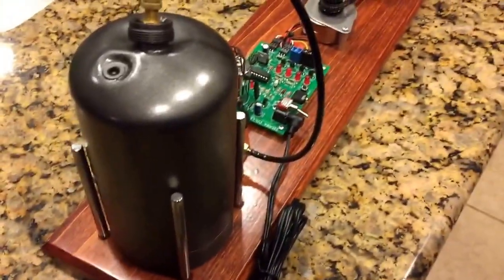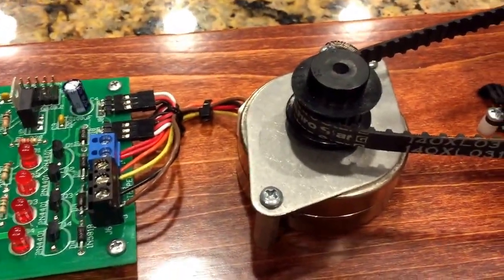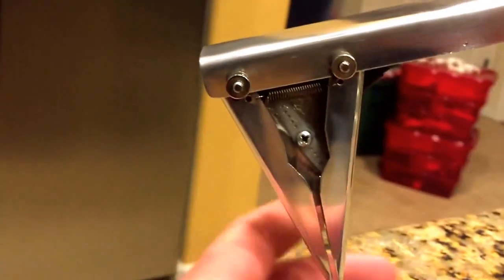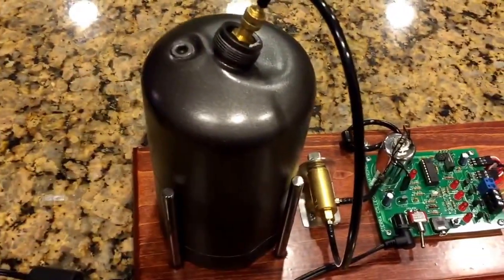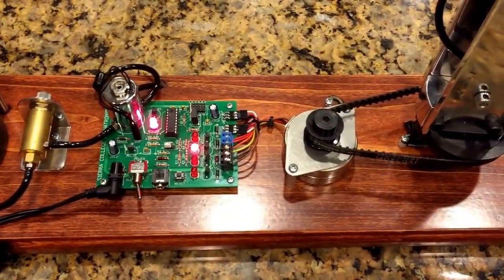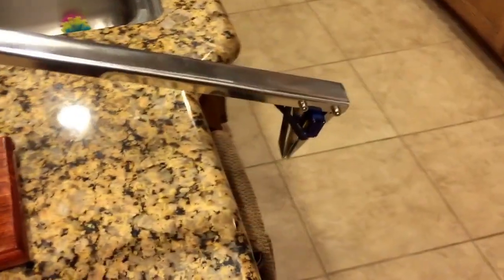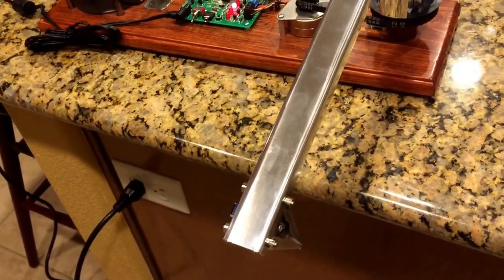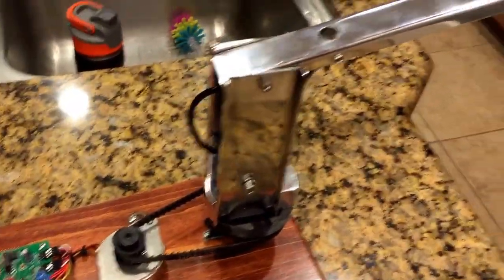Final project for Sierra College Mech-44 class. Pick and place robot arm simulator.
We started the semester with several sheets of aluminum, various metal rods, a small billet of aluminum, a PCB with all the fixins in a bag, and a piece of wood. The professor gave us plans and a little guidance, this is the end result.

I "upgraded" mine a bit by polishing everything I could as well as getting a piece of hardwood, finishing it, and putting a detail on the edge.

For the project we used a lathe, end mill, drill press, and several sheet metal forming tools.